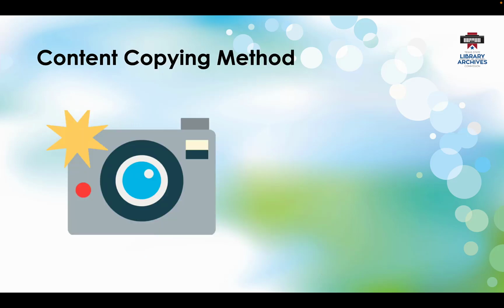How to Capture Social Media Records - August 8, 2022